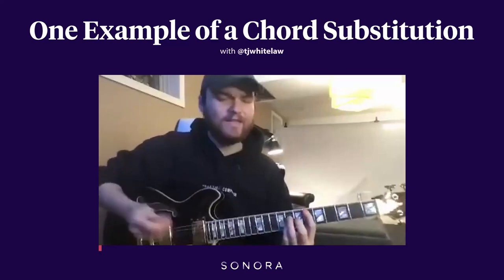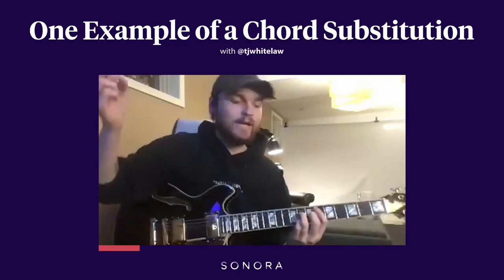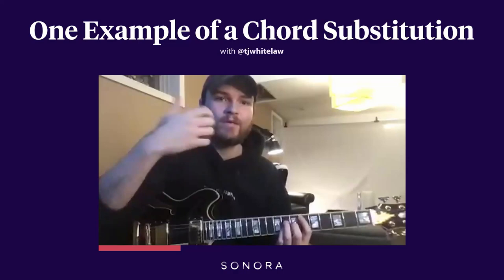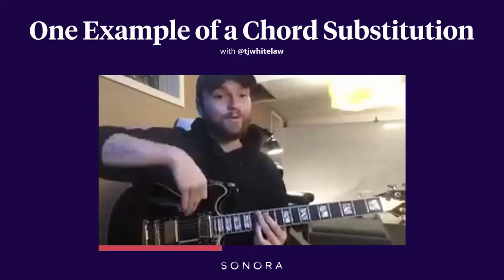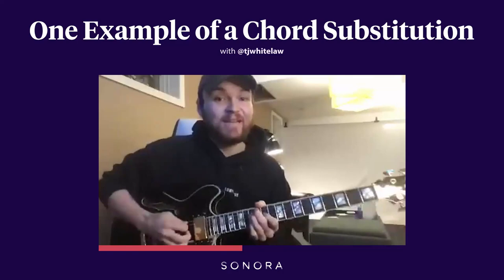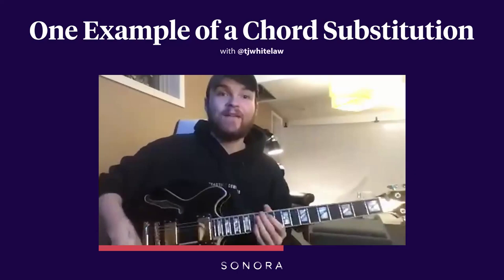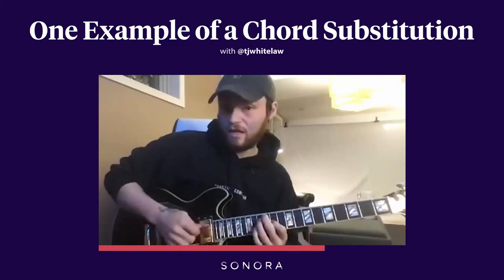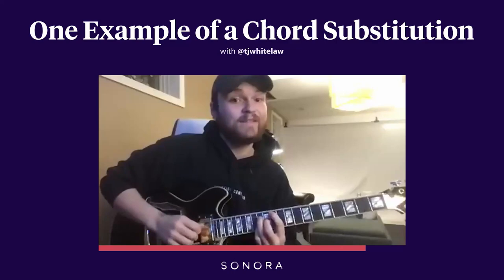One Example of a Chord Substitution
Sonora mentor TJ Whitelaw demonstrates a chord progression and shows how and why to alter the progression slightly by substituting one chord for another.